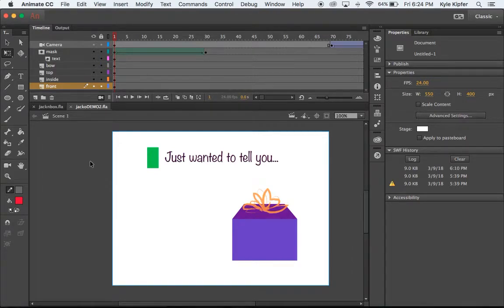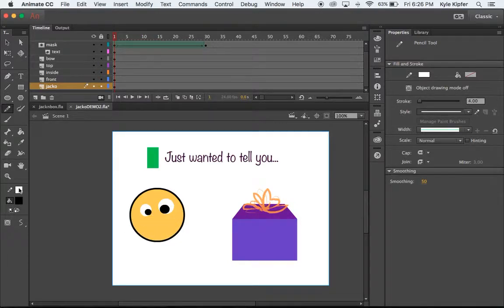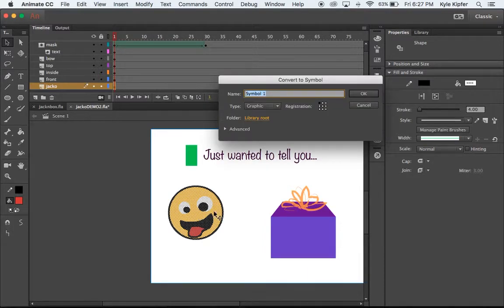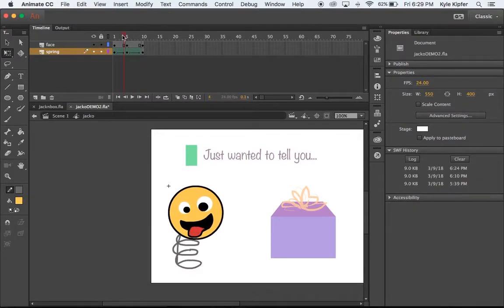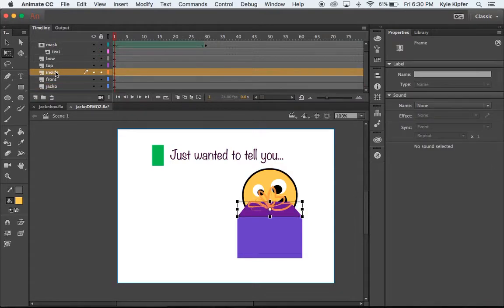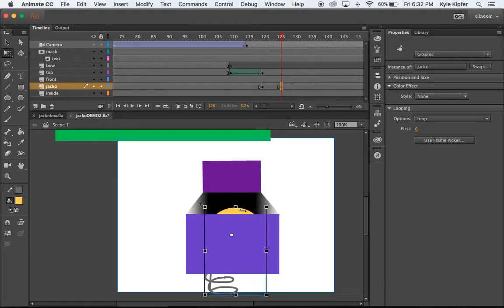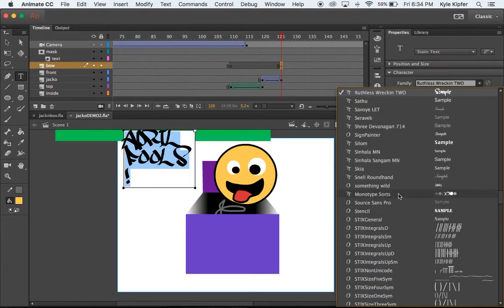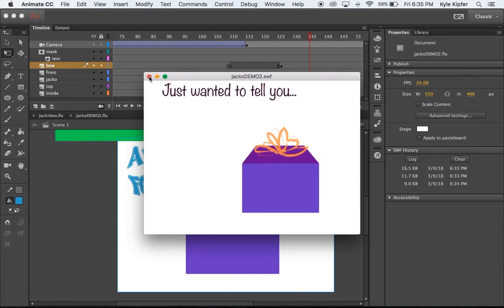Animate a Jack in the Box using Adobe Animate CC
Part 2 of animating an April Fools E-Card. We go over drawing and animating the Jack in the Box with classic and shape tweens.
** When animating the spring in the jack in the box I use a shape tween but in hind sight a classic tween will work more effectively.